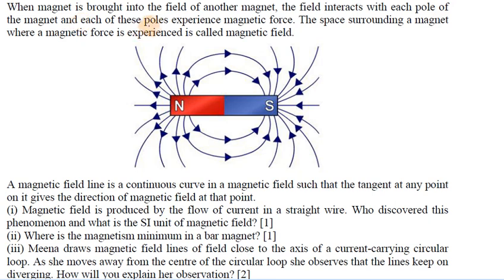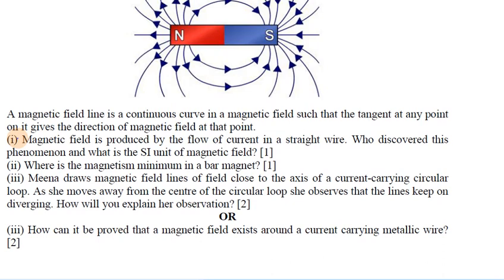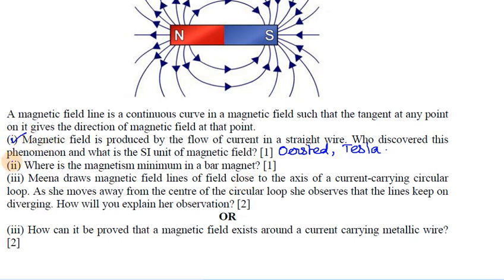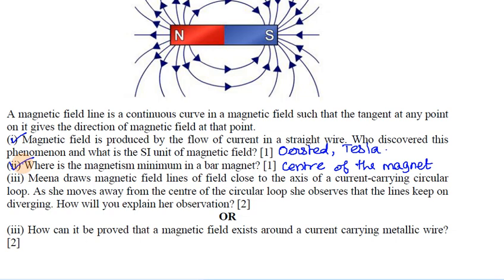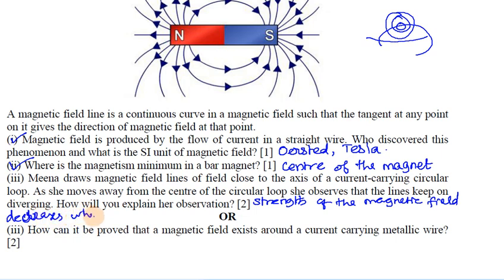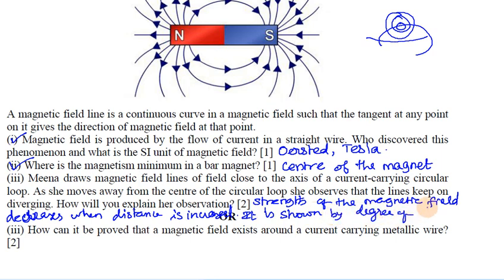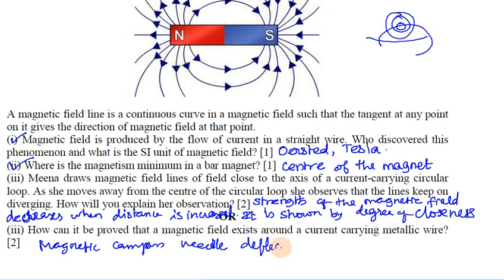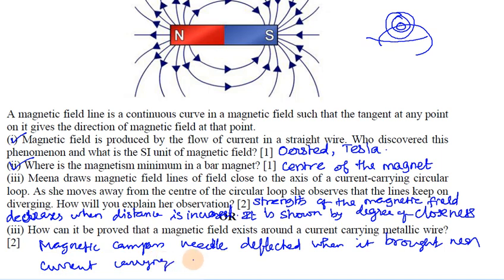Class 10 Science Chapter 13 Magnetic Effects of Electric Current Case Study 01 in Tamil CBSE 2023